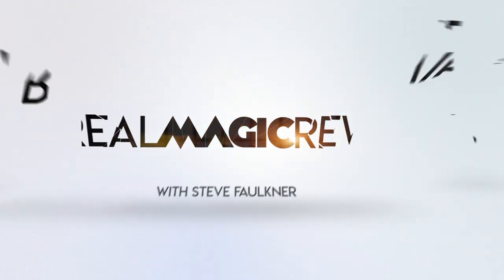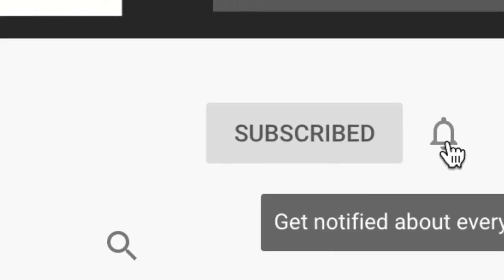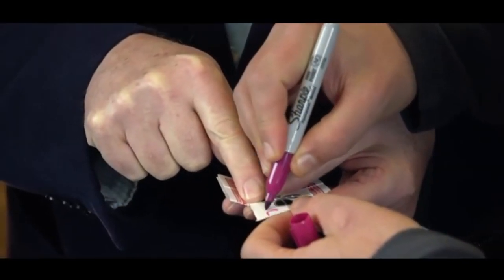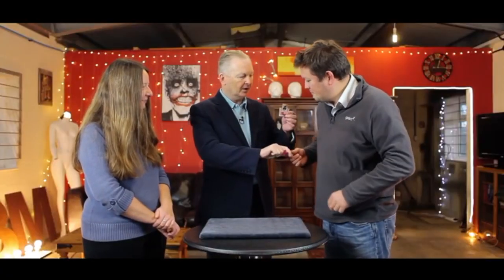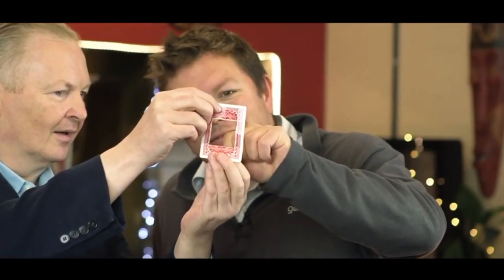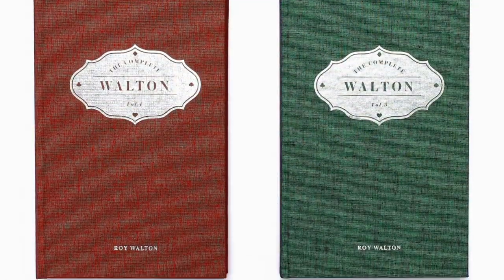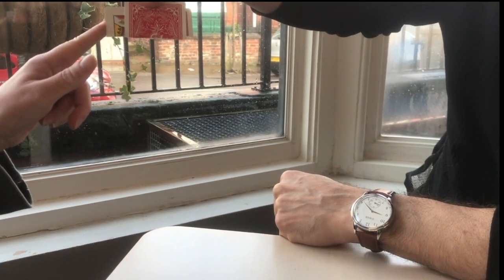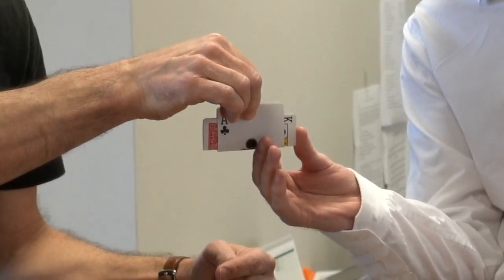Warped In Space by Quentin Reynolds and Card Shark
Warped in Space is currently available at conventions. Go see the Card Shark stand. They'll let you know when it will be released.